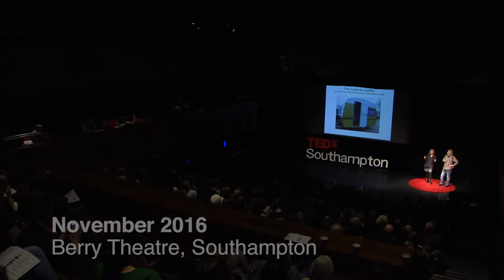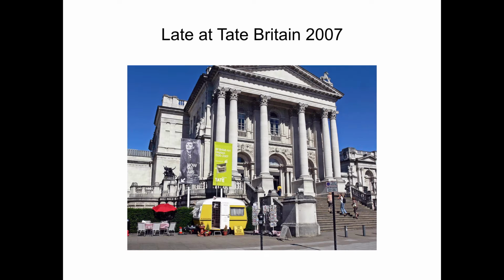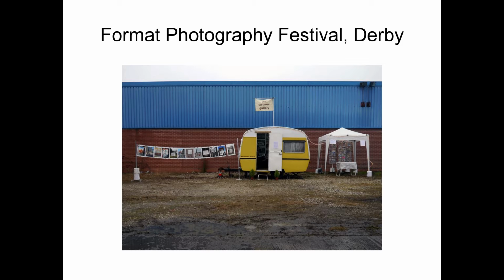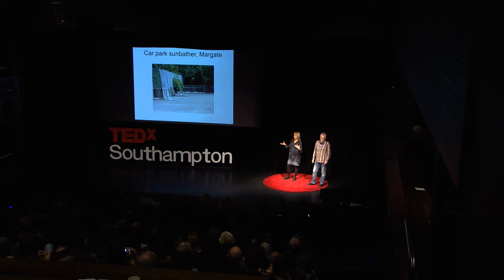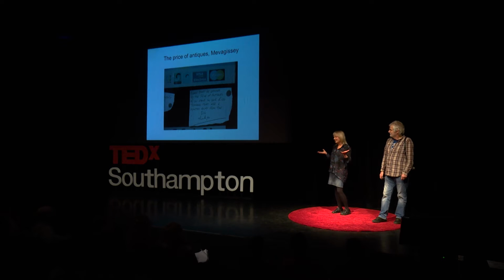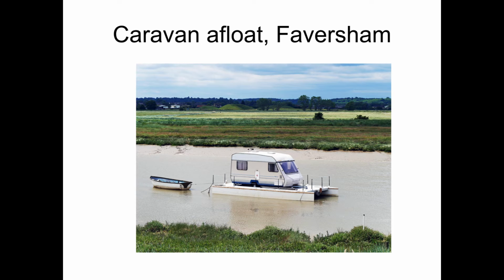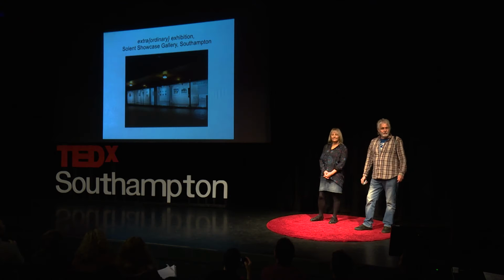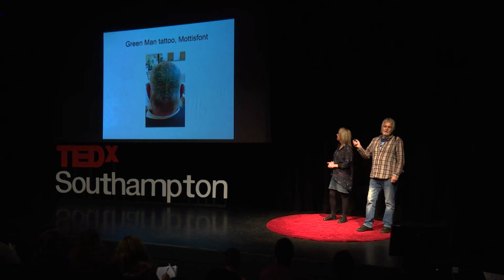Beyond the tourist road signs | Jan Williams | TEDxSouthampton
How do you define an attraction and who decides what’s worthy of our attention – picturesque, even? Does it have to be in a tourist brochure and have an admission fee? Not according to artist and photographer Jan Williams who believes that everywhere is interesting and never goes anywhere without a camera. There’s a free visual feast, accessible to all, right on our doorstep, all we have to do is look!

Jan Williams and her partner Chris Teasdale run The Caravan Gallery – a gallery in a caravan and a mobile art project – in 2000 to document ‘the reality and surreality of the way we live today’. Since setting up in 2000 they have travelled thousands of miles and exhibited in hundreds of locations, taking art to people and places other galleries might not easily reach.